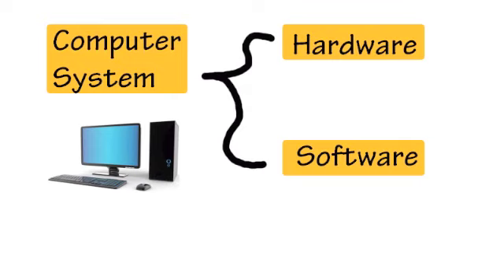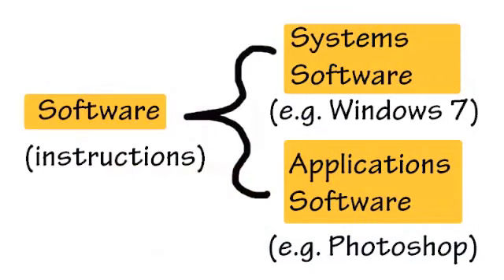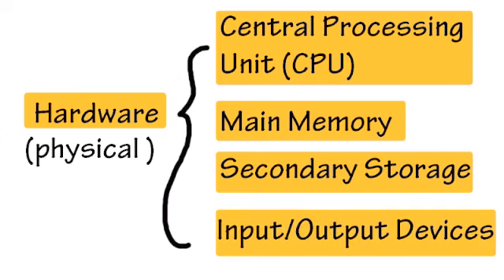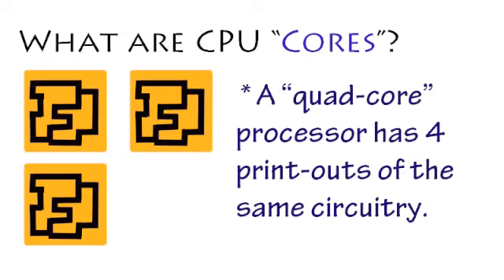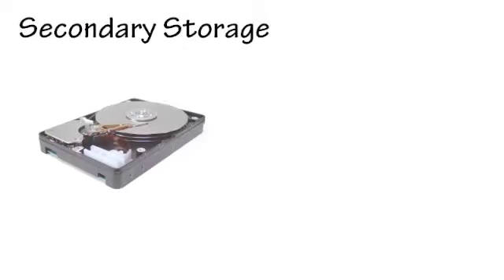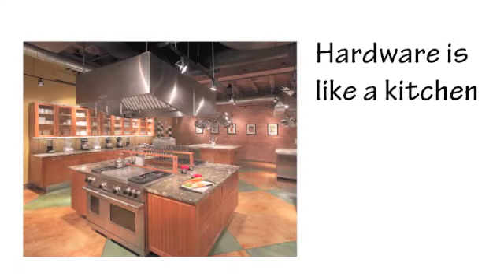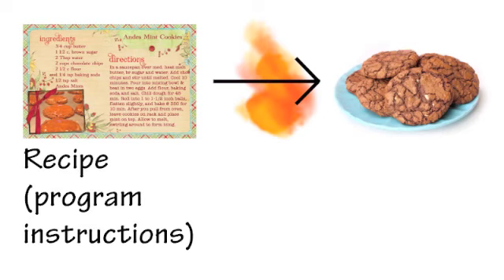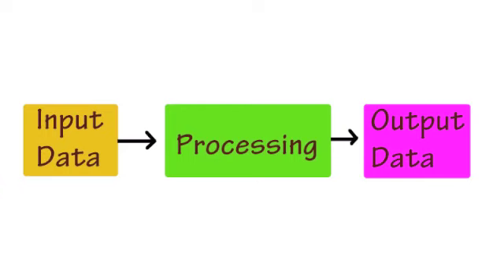Introduction of Computer Architecture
Introduction of Computer Architecture Introduction of Computer Architecture